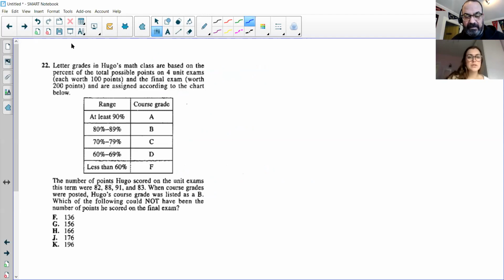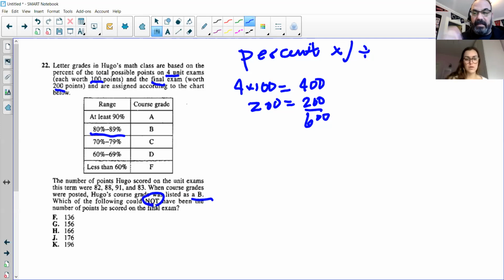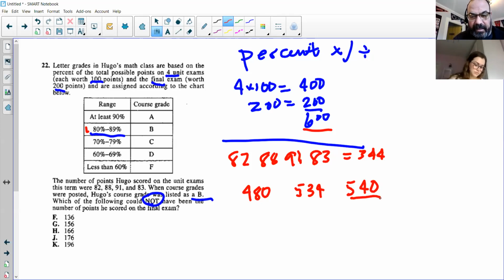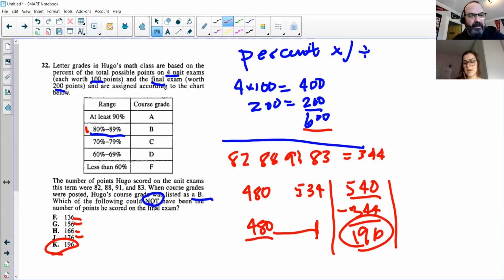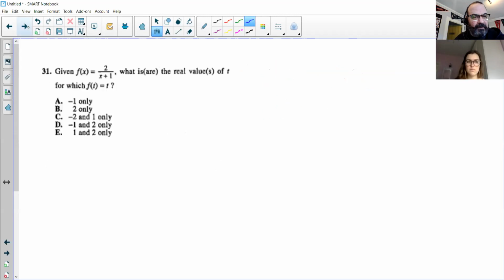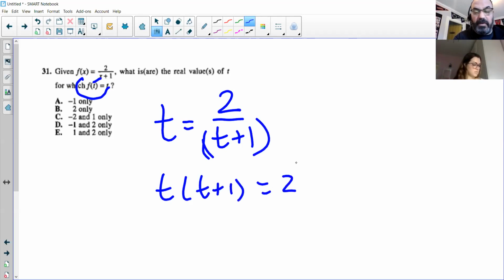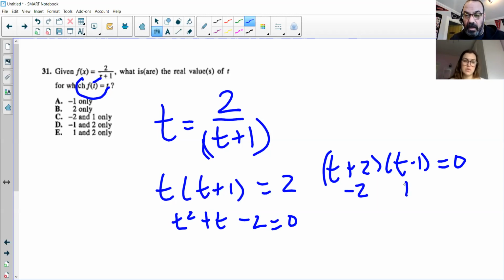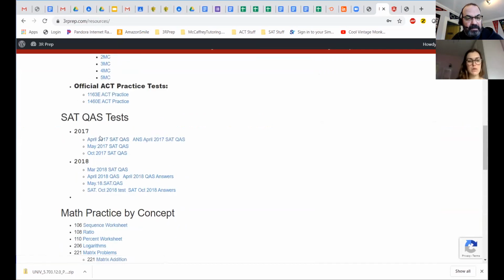Zoom Tutoring with 3RPrep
Here is what an online Zoom Tutoring session looks like. With 3rprep

As you can see, students can ask questions and get lessons on test prep.

It is a great way to break the boredom of being isolated in quarantine.